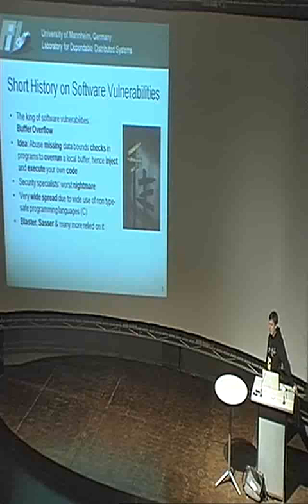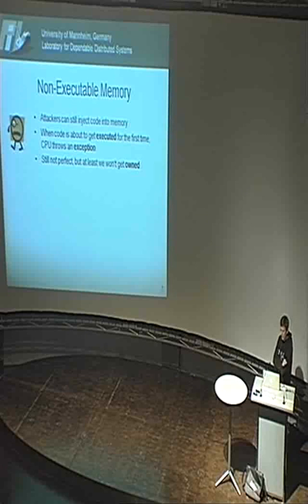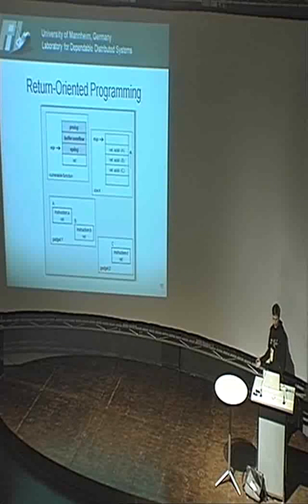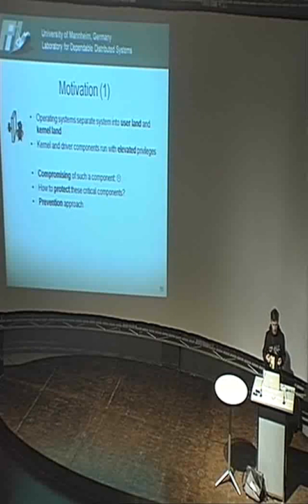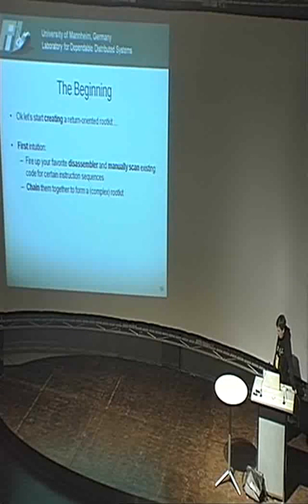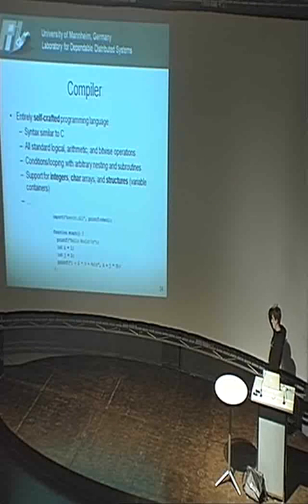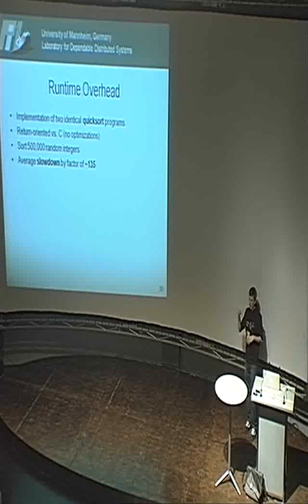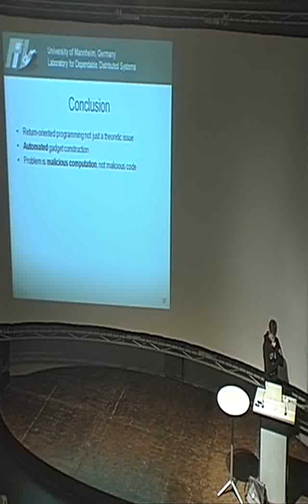TROOPERS10 - Return Oriented Rootkits - Ralf Hund